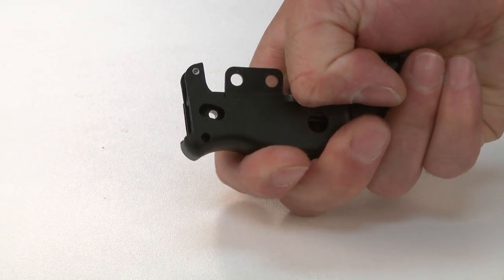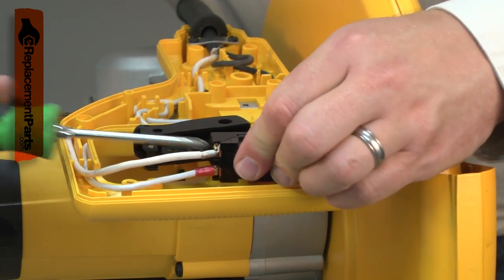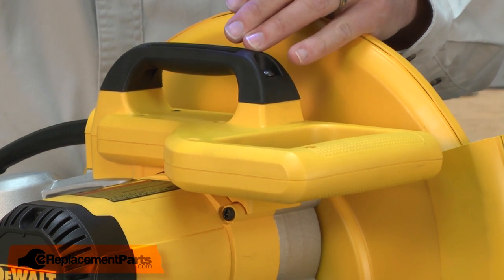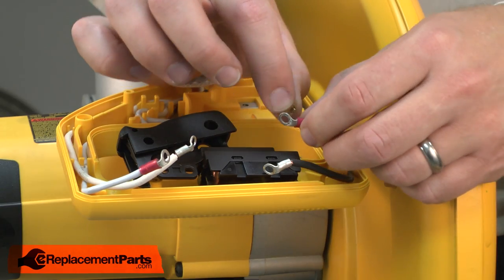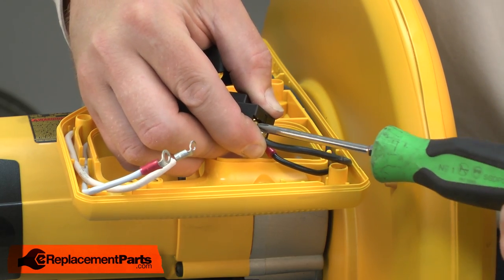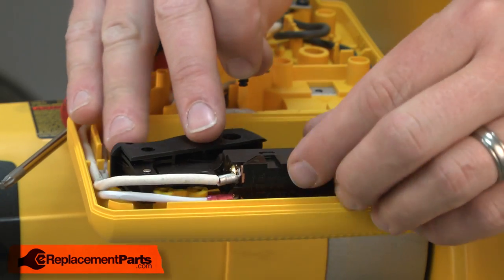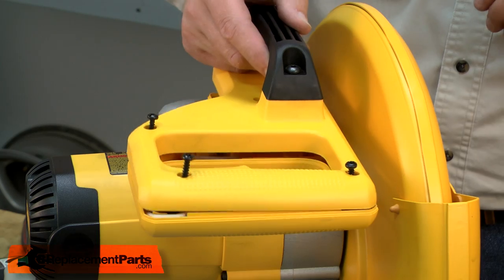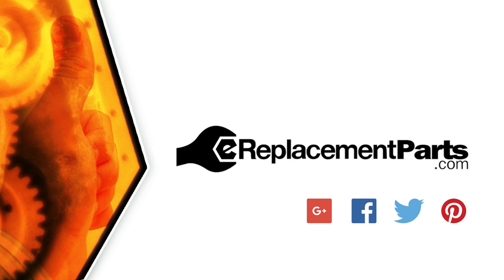Chop Saw Repair - Replacing the Switch (DeWALT Part # 626214-00)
Click here for more information on this part, installation instructions and more.

This particular switch is specific to DeWALT manufactured brands, including DeWALT and Black and Decker. To find a switch specific to your model, visit eReplacementParts.com.

If your chop saw is showing any of these symptoms; replacing the switch could solve your problem:

1) Saw stops working suddenly (after working fine)
2) Saw won’t turn on
3) No power when the switch is activated
4) Switch clicks, but does not activate the saw
5) Intermittent power when the switch is activated
6) Saw won’t turn off

Tools used for this repair/replacement:
1) Multimeter (optional)
2) Phillip’s screwdriver
3) Flat-blade screwdriver